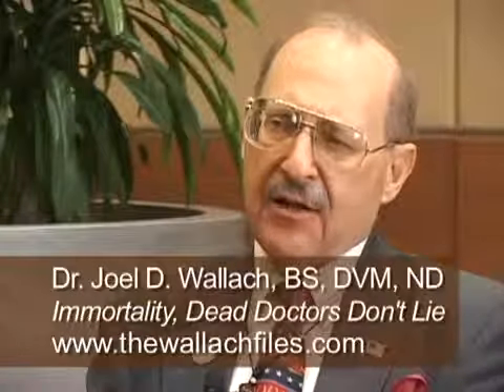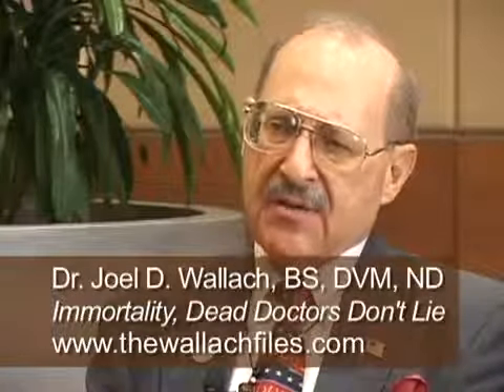What Are Colodial Minerals - DR Joel Wallach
Our mission is to help people live longer healthier lives. Health happens daily, minute by minute, step by step. We provide the information you need to make the best health choices and live healthier lives everyday.